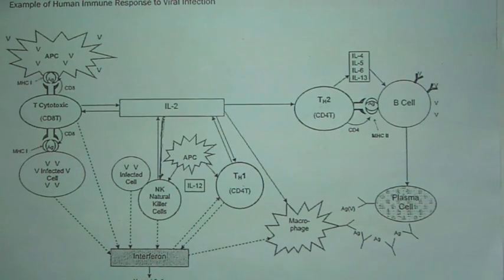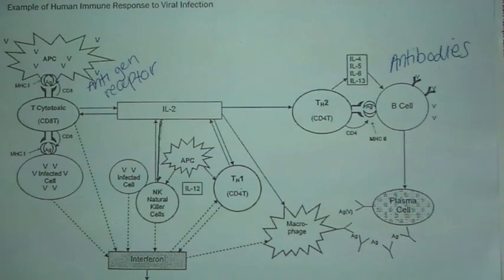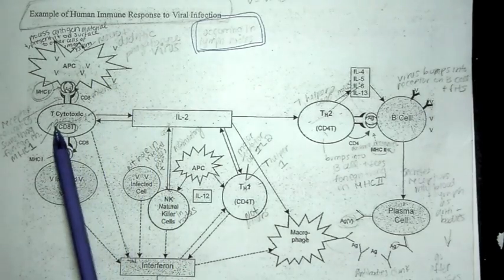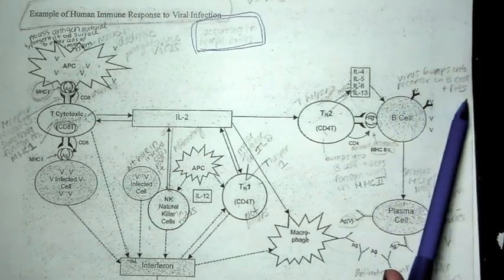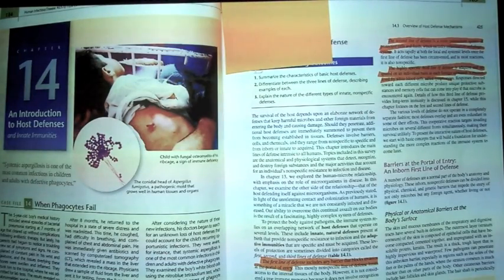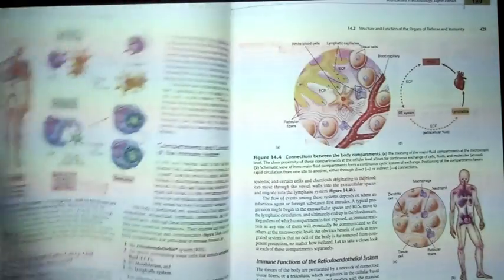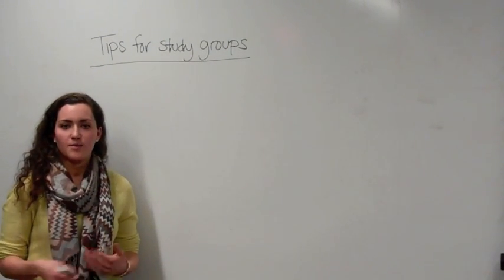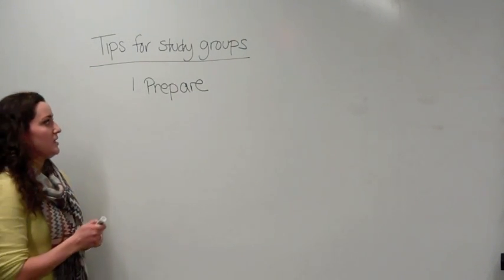Tutor Talk: Biology 105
Advice on navigating BI105 from one of the ERC's experienced tutors.